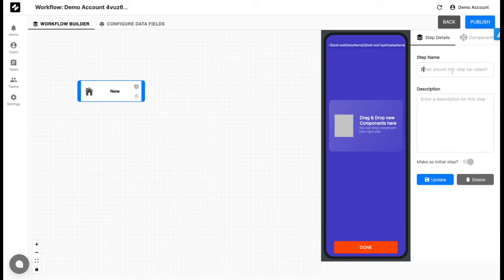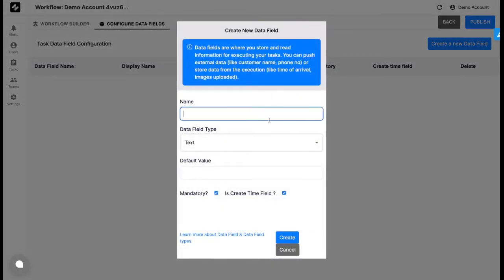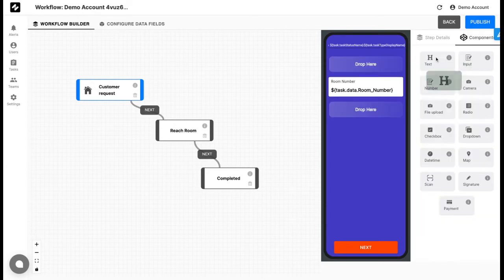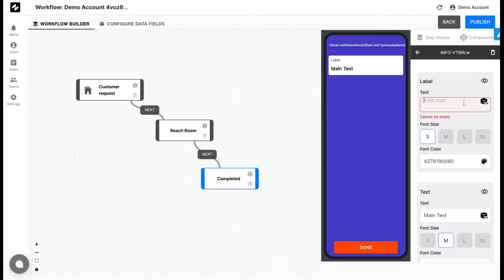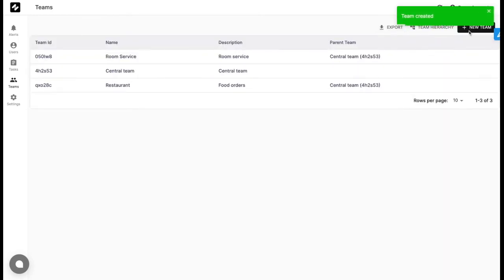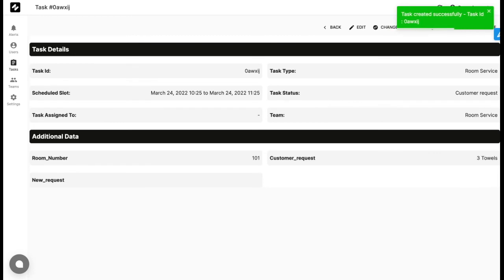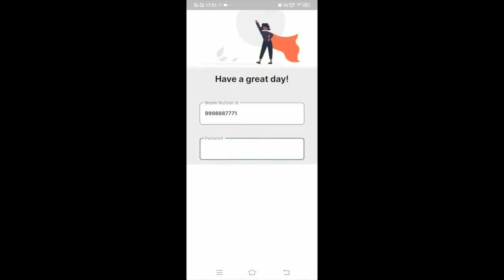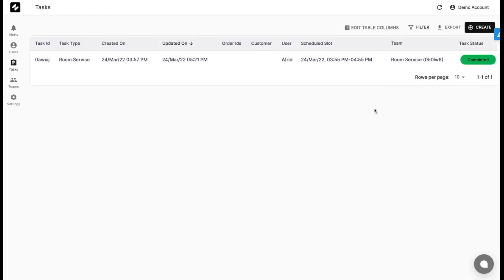Hotel Housekeeping App built in less than 10 Mins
Zorp is a very easy way to build products for on ground operations. In this video, we will build a KYC Application that collects and stores KYC data to your internal data source in realtime.